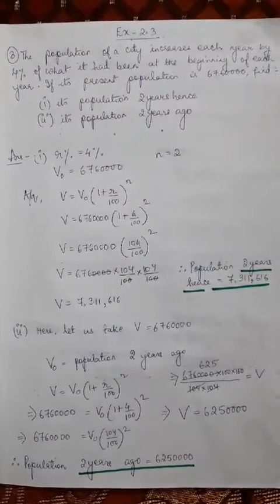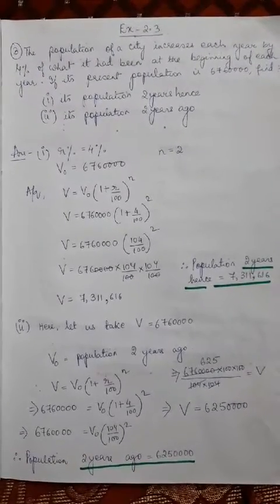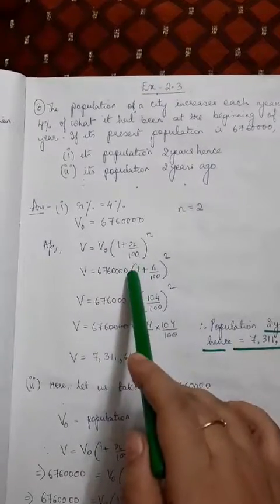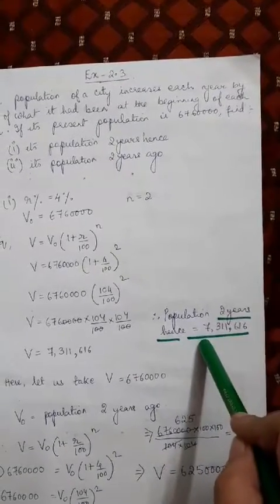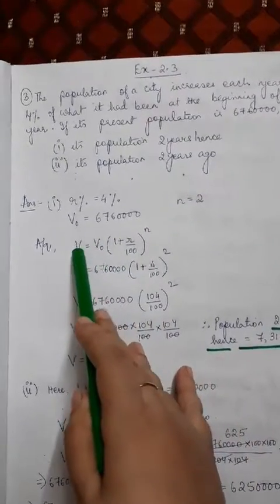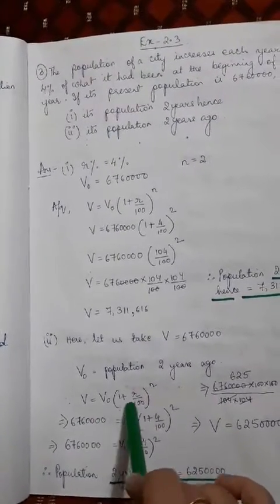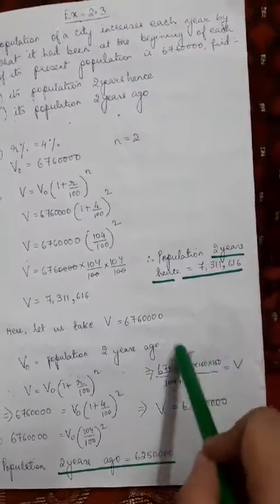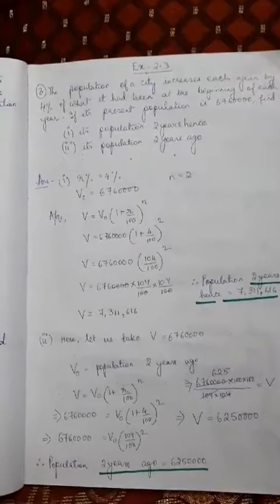Growth and depreciation